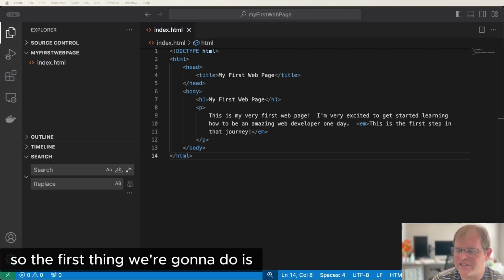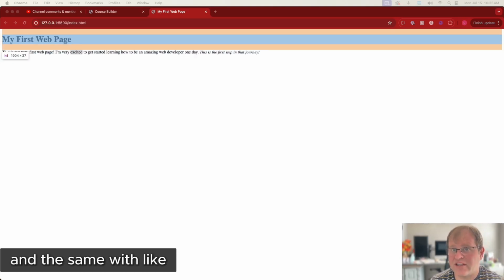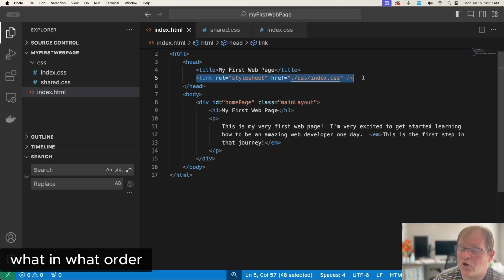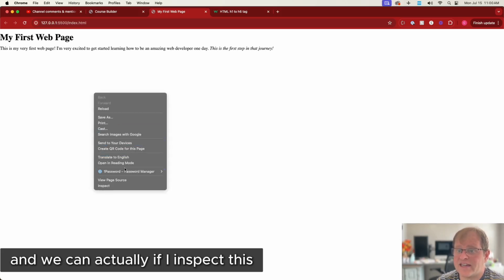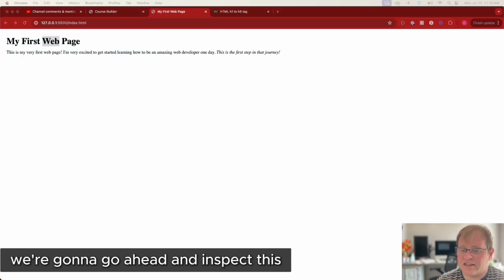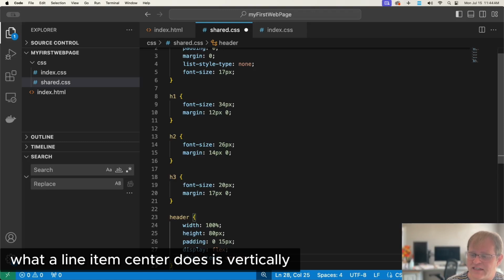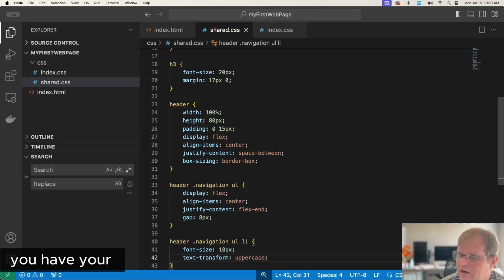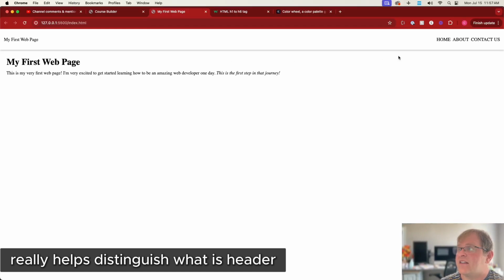Using Basic CSS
In this lesson, we start to build out our simple website with some CSS properties.  This lesson is built to help you understand the basics on how to apply CSS and not necessarily all of the details surrounding all of the CSS properties.

If you like this content and would like to view the entire course for FREE, please today.